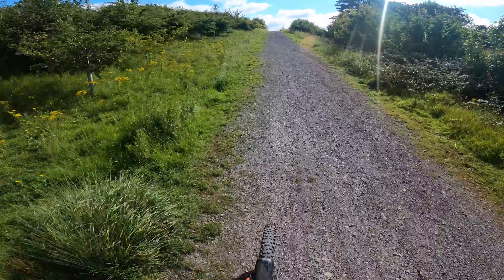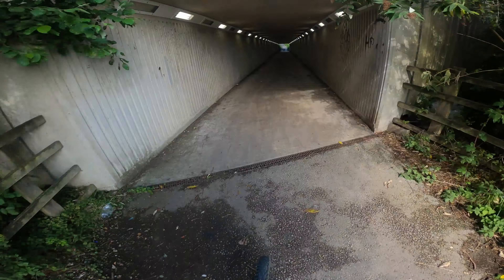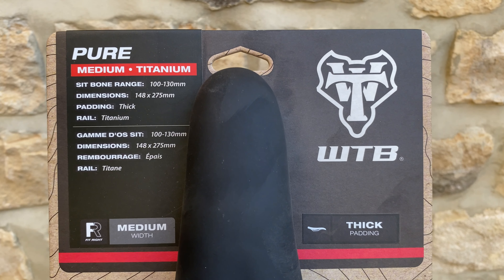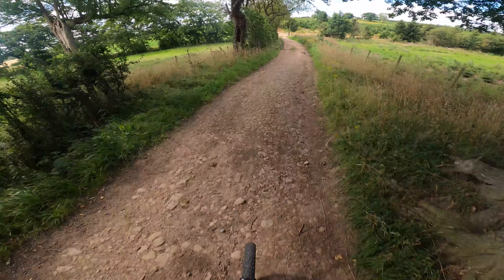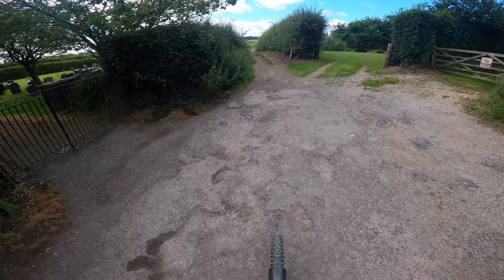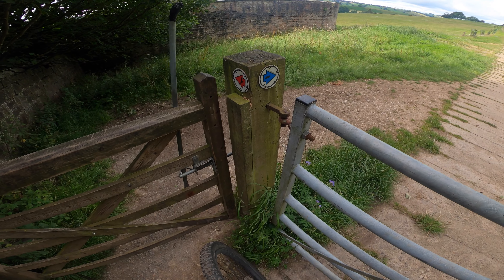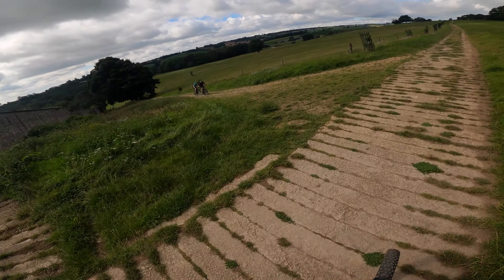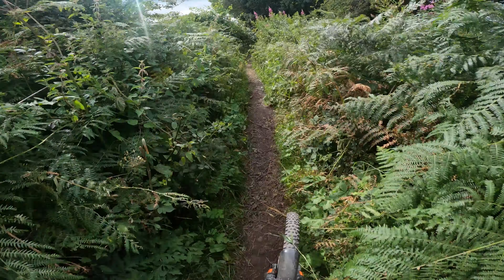#2 The Red Kite Trail (Wetherby bike trails)